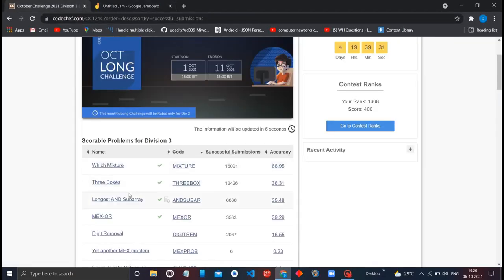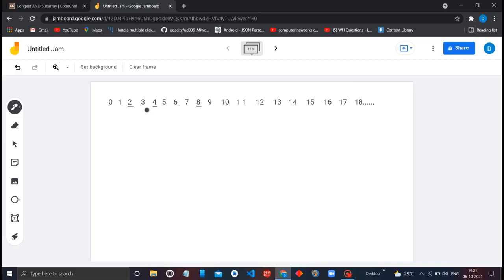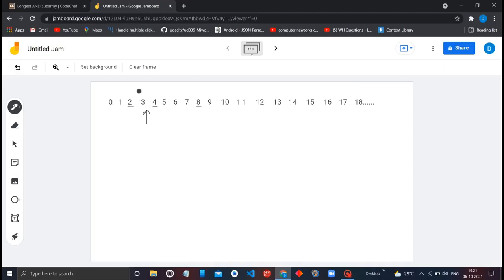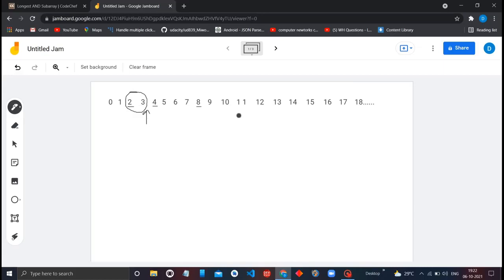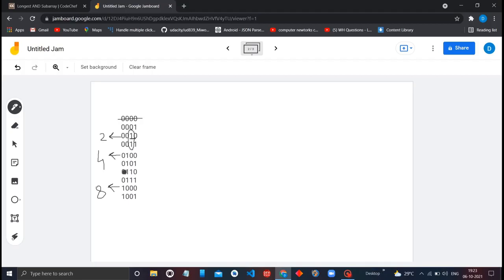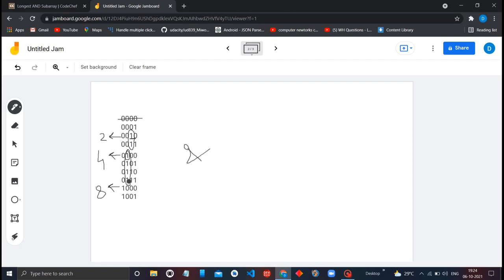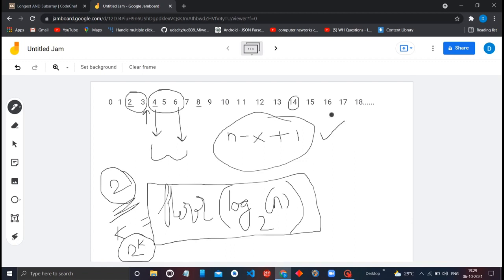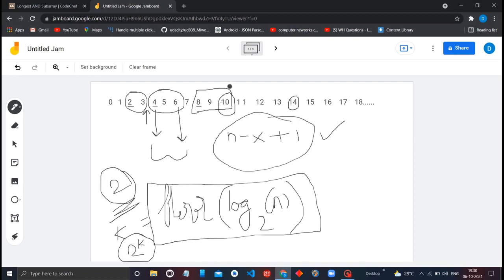Longest AND SUBARRAY | ANDSUBAR | Dorababu Arigi | Video Editorials | Codechef Content Creators